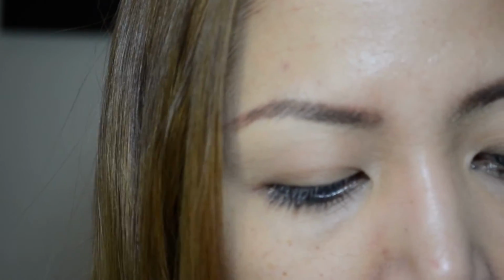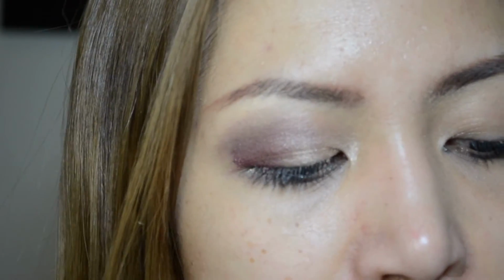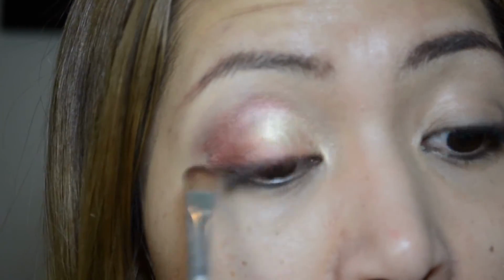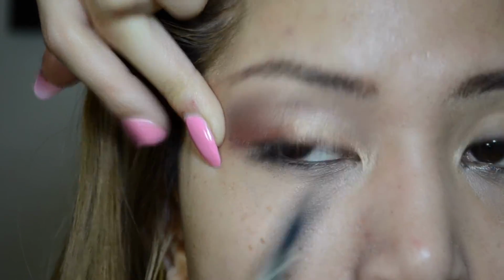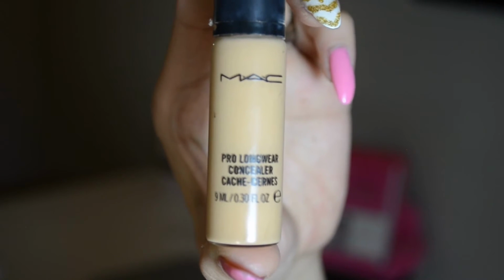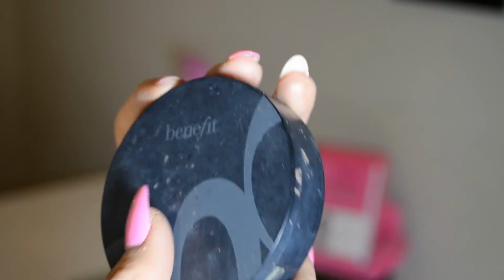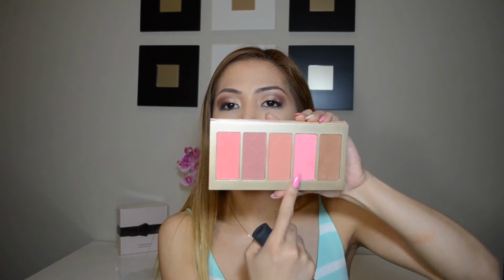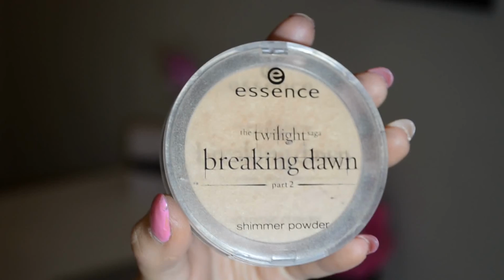Spring 2014 Makeup tutorial- Neutral eye, Bright Lip and Dewy Skin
First off sorry for the horrible editing, my computer has been messing up, i tried my best to work with it,haha.

But I am so excited for this look, one of my go to looks this spring, the eye is really simple and easy to do and the lip is very bold but you can still wear a nude lip with this look too.

Oh oh!!And this is my new set up, this is where I'll be filming from now on,i am still trying to decorate it though:)